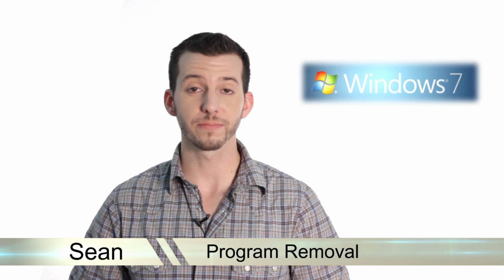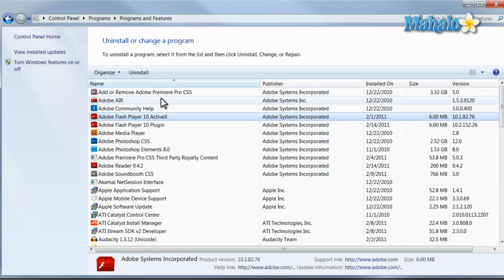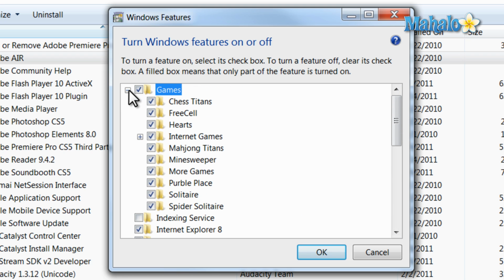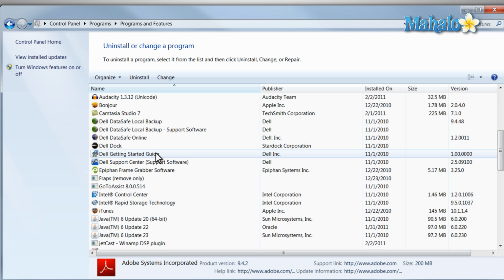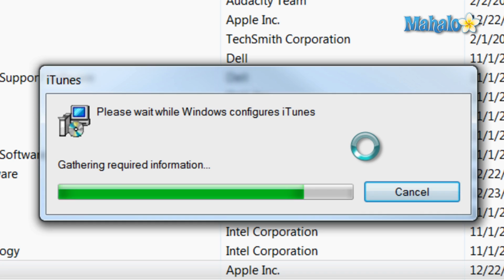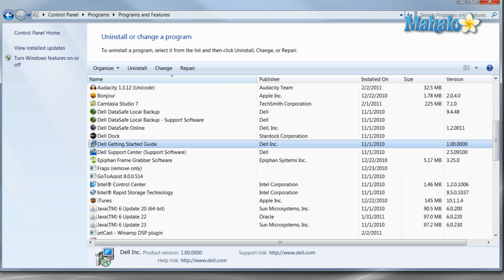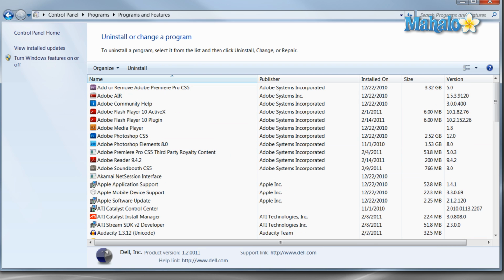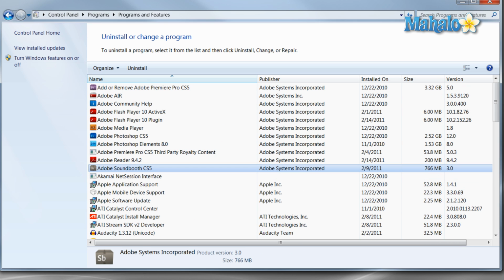Learn Windows 7 - Uninstall Programs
In this video, Mahalo Windows expert Sean Hewitt shows you how to uninstall programs.

To uninstall a program from your computer, click on Start then Control Panel. Under the programs icon, select Uninstall program. You'll then be taken to a list of programs that are installed on your computer. Select the one you would like to uninstall and click uninstall. Click OK and then wait for the program to uninstall. Some programs may require you to restart your computer.
A good rule of thumb if you are the only user on a computer: if you see a program you do not remember installing, look it up to see if you should uninstall it. It may have installed itself with another program.

Turn Features On and Off

To uninstall programs that come standard with Windows 7, click on Turn Windows features on/off in the left sidebar. Either check or uncheck the features and programs that you would like to keep or hide respectively.